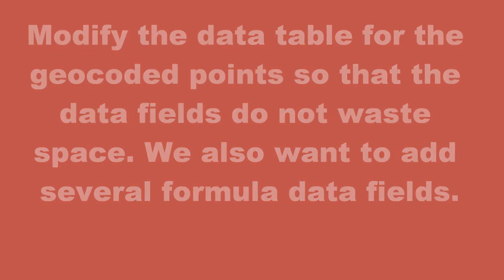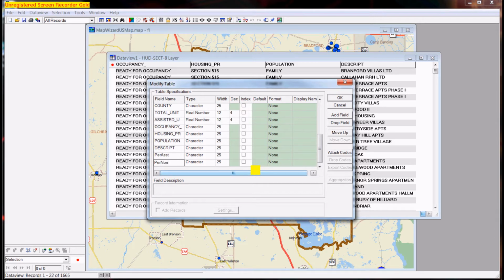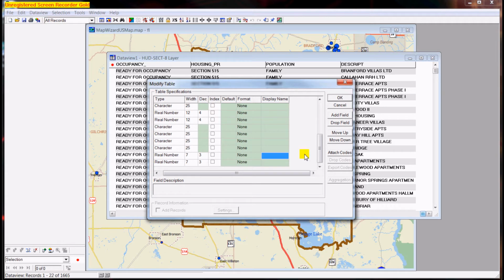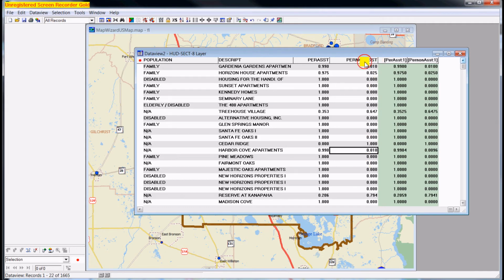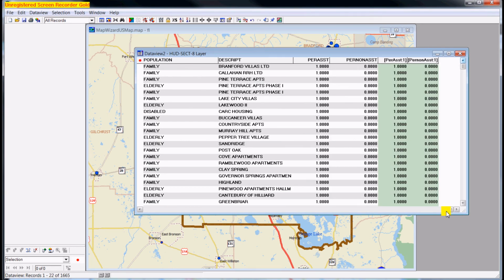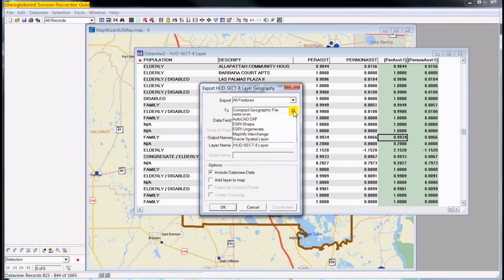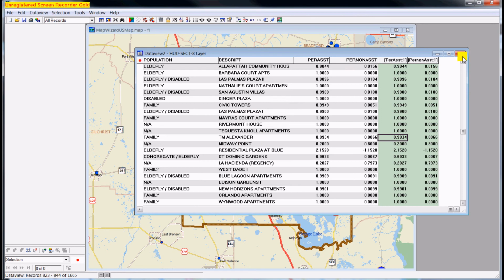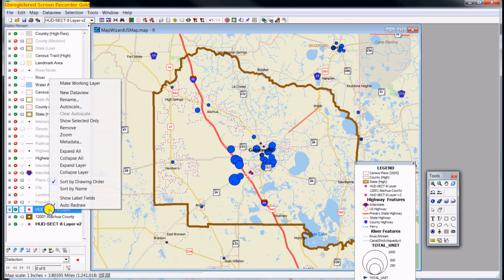Demonstration 3: Setting Up Your Geospatial Database - Modify The Data Table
Professor Grant Thrall demonstrates how to modify the structure of your attribute data table. Creating a theme of the geospatial data allows you to identify possible errors in the geoposition of the data and the attribute values of the data.